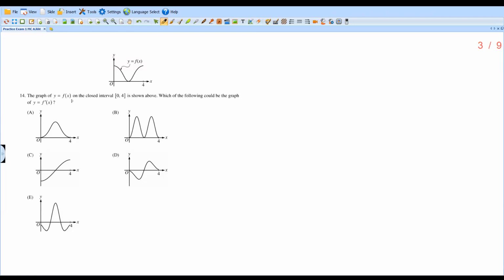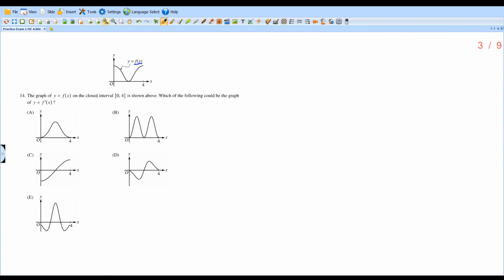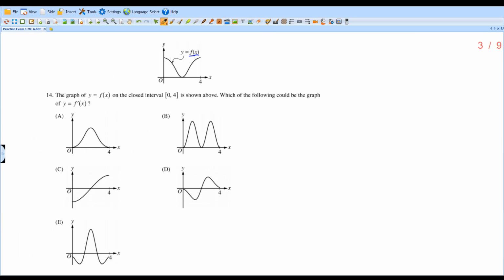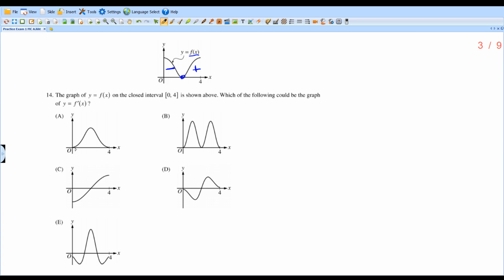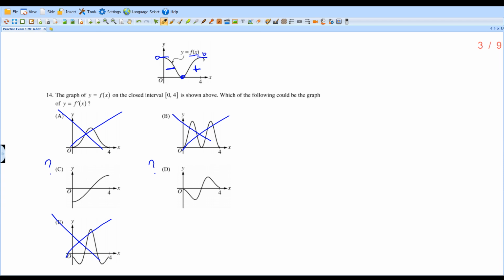Practice Exam 1 MC Part A #14